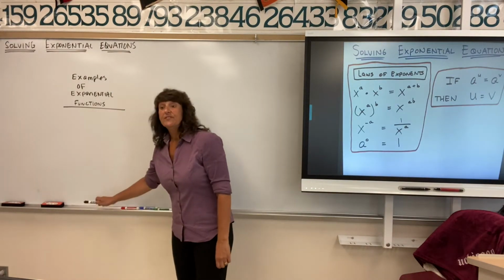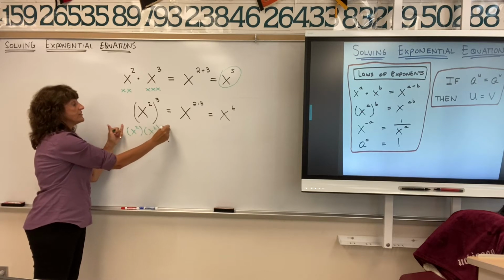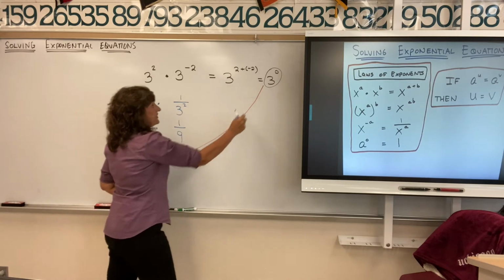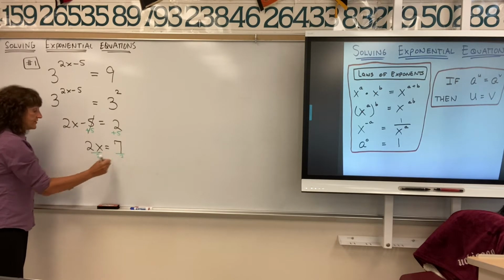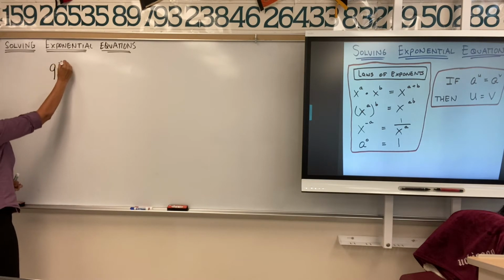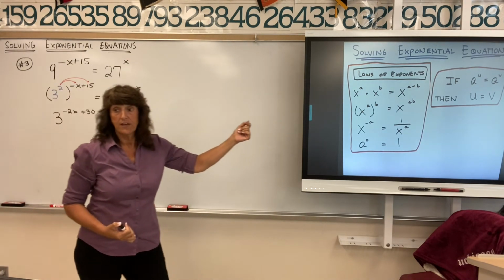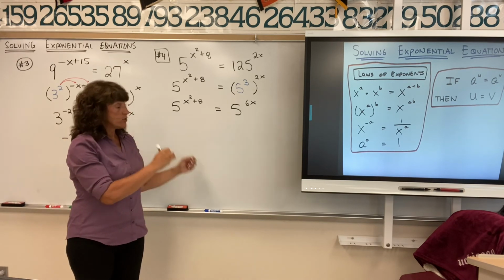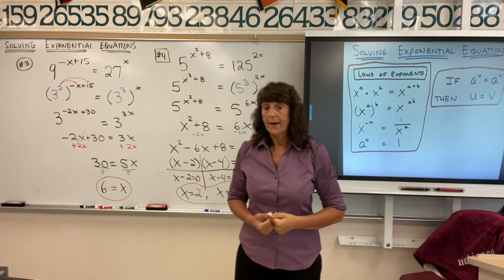Solving Exponential Equations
This video will provide worked examples of solving exponential equations.